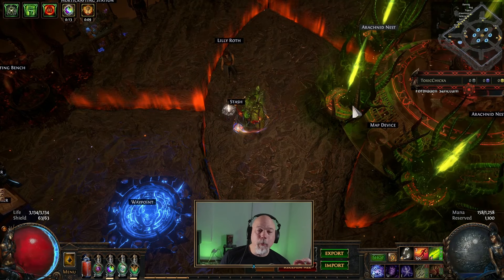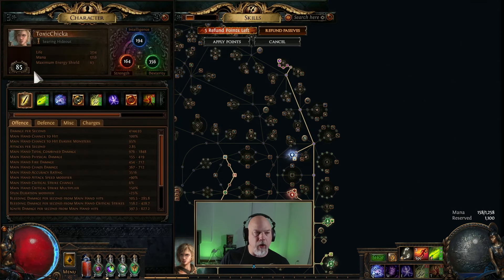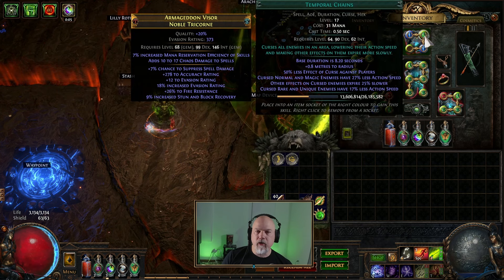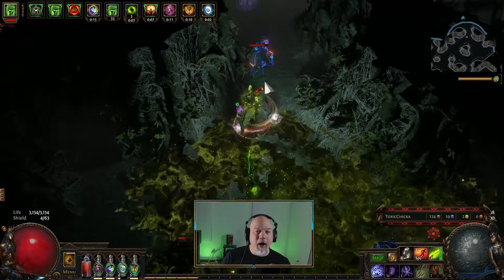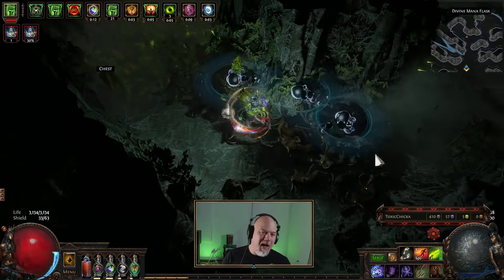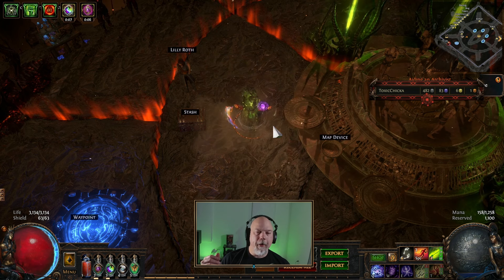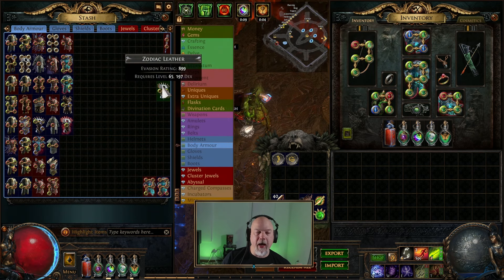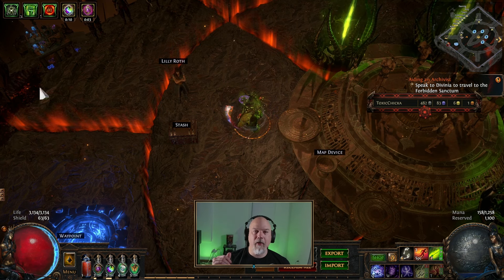3.23 Affliction League SSF Episode 21 | Path of Exile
3.23 Affliction Series